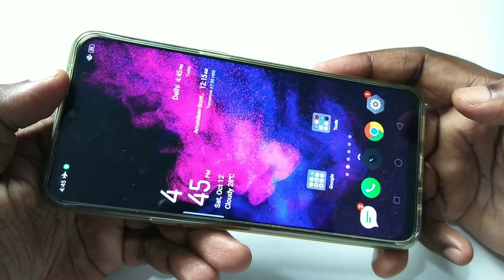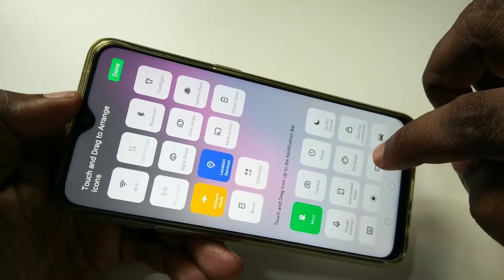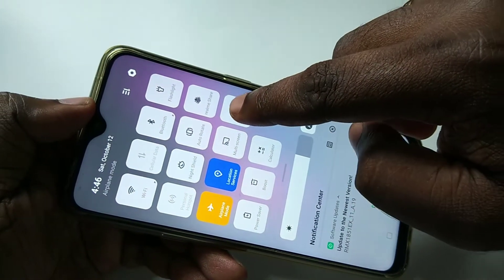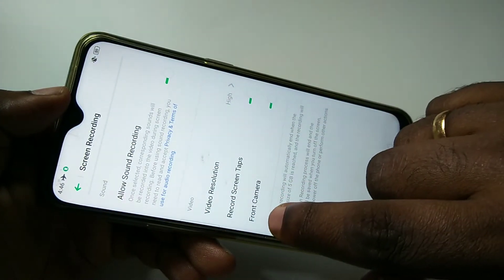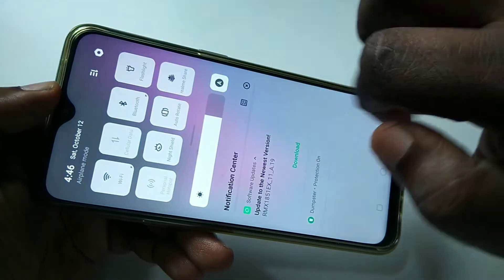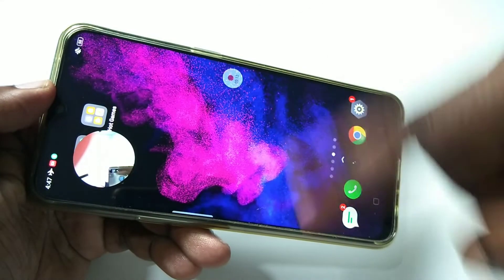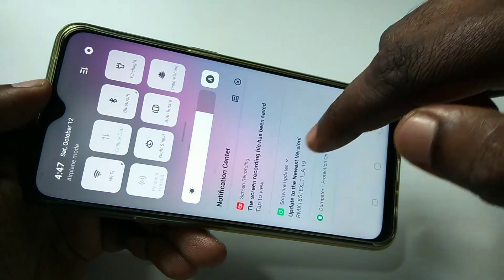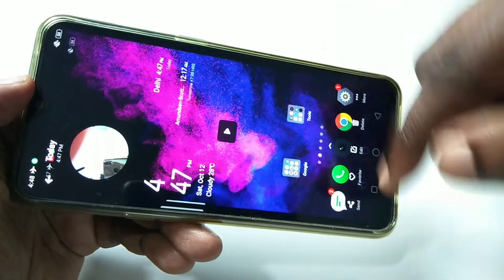How to do Screen Recording in Realme XT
How to do Screen Recording in Realme XT with Audio Sound and Front Camera
Screen Record,Screenshot,Realme,shortcut,android,mobile,phone,smartphone,Audio recording,Sound recording,Front Camera recording
kaise capture karte hai